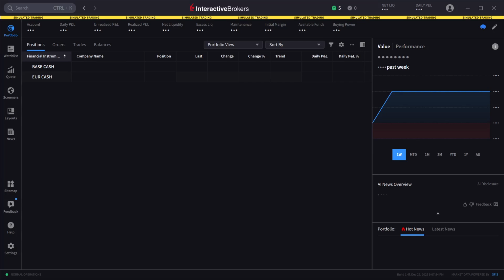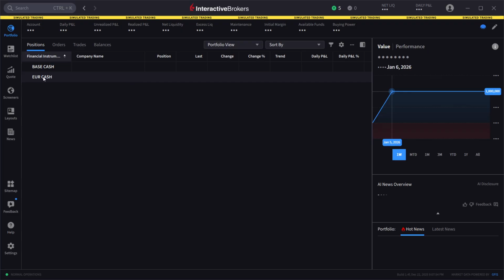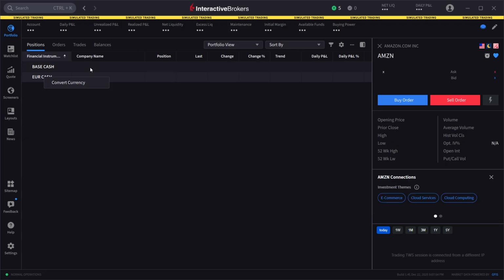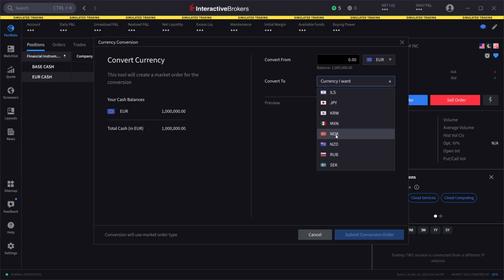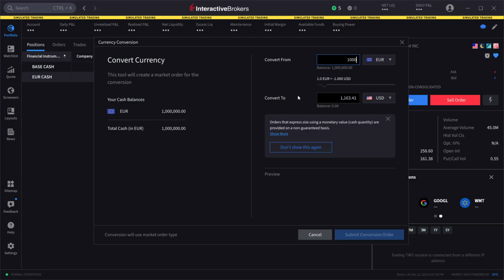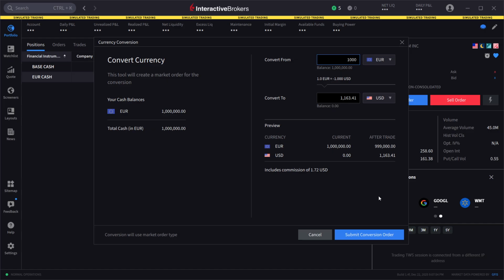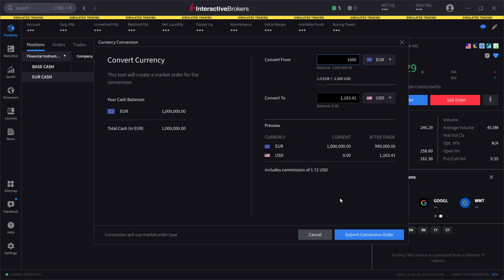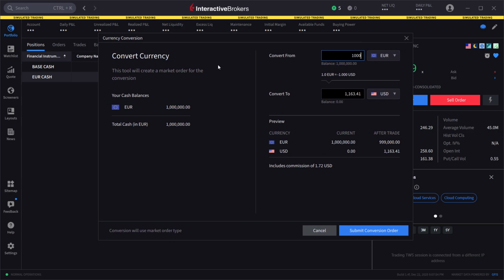How To CHANGE CURRENCY In IBKR Desktop (QUICK & EASY) 2026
In this video, I’ll show you how to change currency in IBKR Desktop. This is a full guide on how to switch, convert, and manage account currencies using IBKR Desktop quickly and easily in 2026. If you’ve been trying to change currency in IBKR Desktop, this is the video you need to watch!